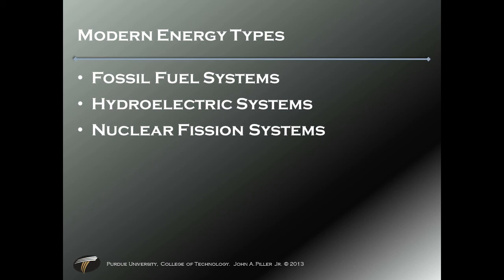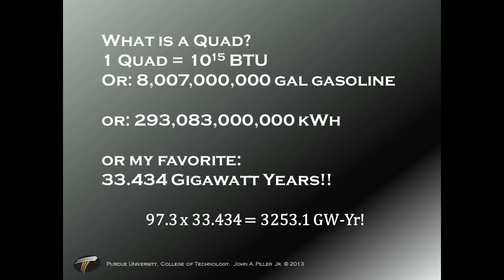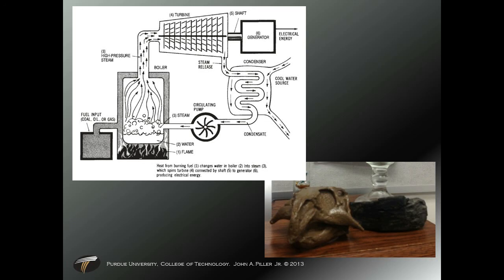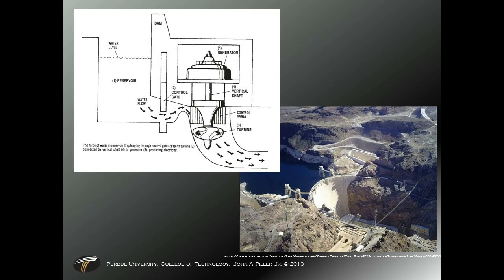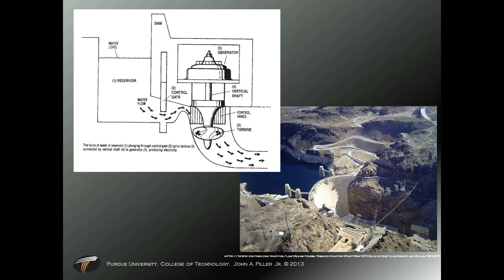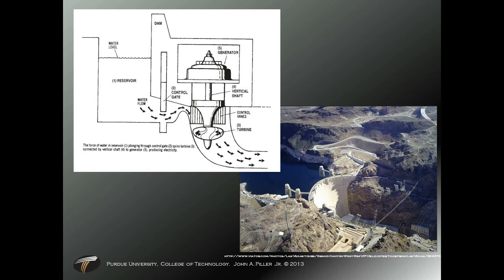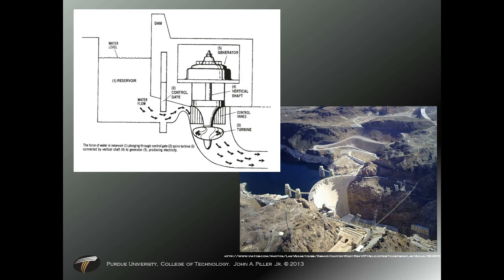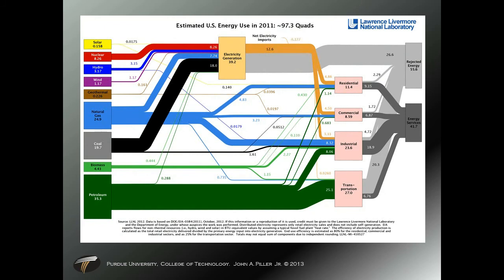ECET273_L014_Modern Energy Systems_V000